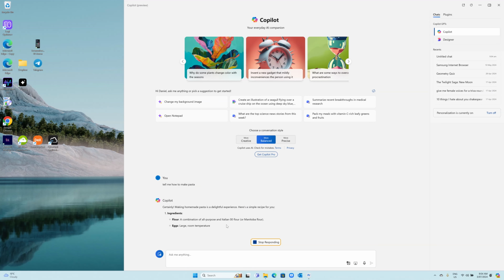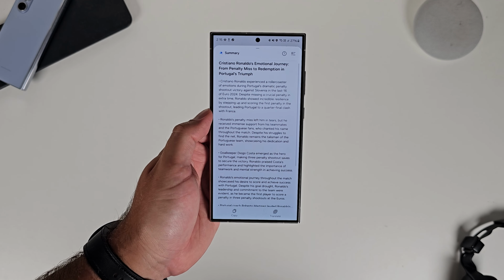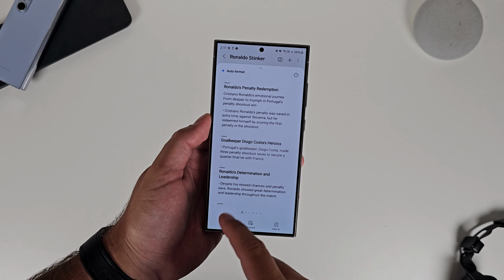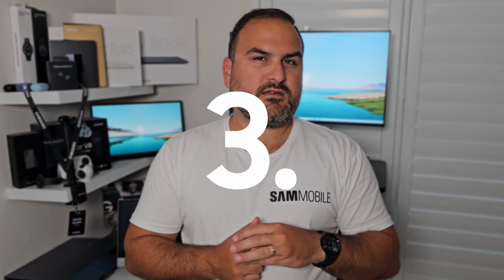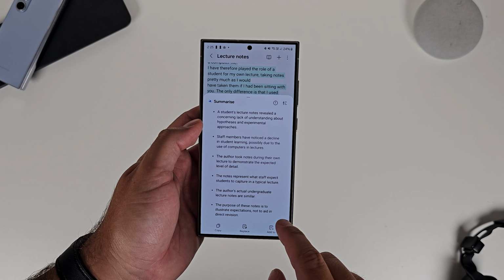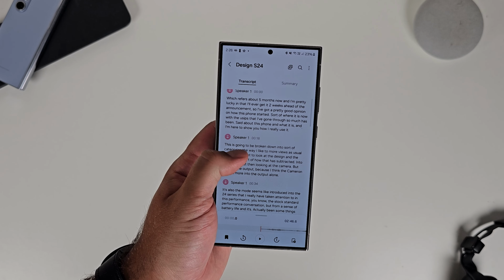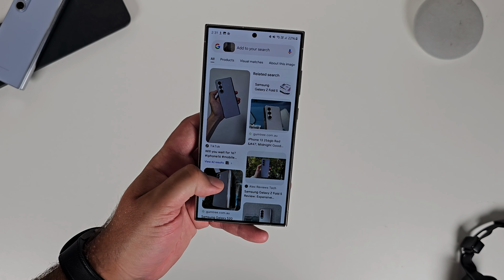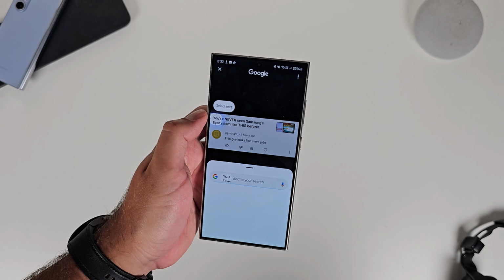BEST Galaxy AI tools for getting stuff done!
Galaxy Unpacked is 8 days away!!!

Galaxy AI is a tremendous tool for lots of things, but above all, getting stuff done!

Here are our top 5 ways to use Galaxy AI for productivity.